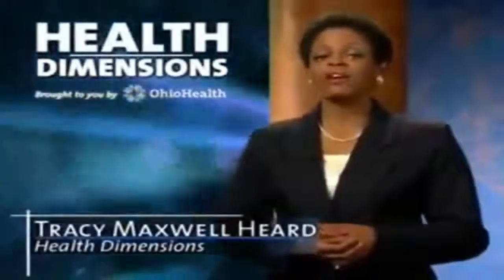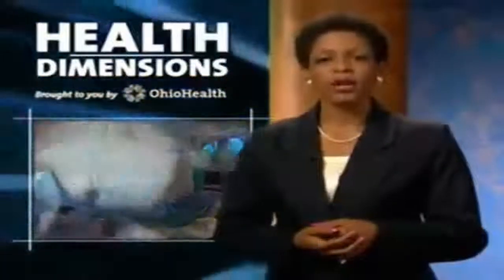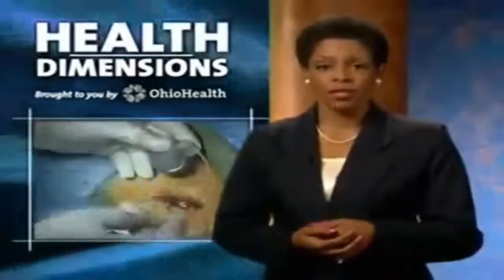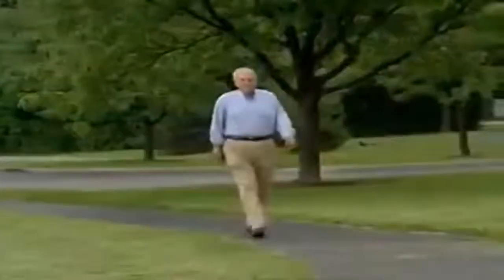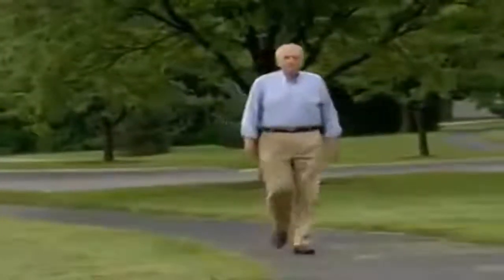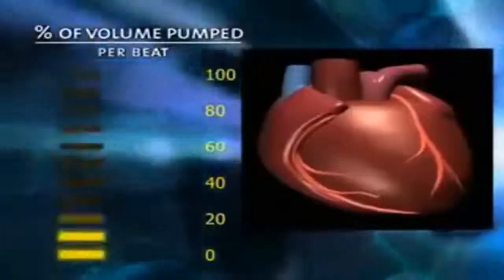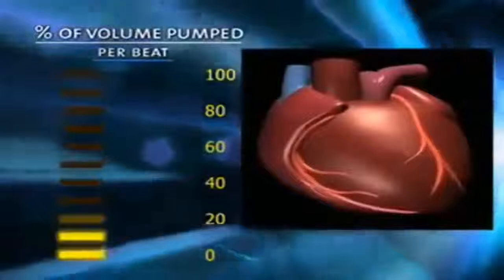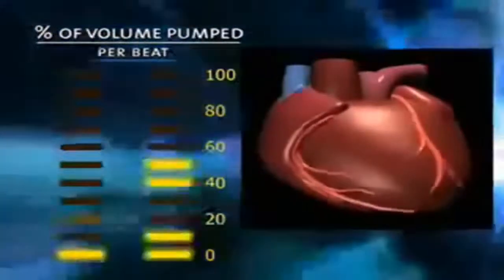New technology for congestive heart failure treatment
By delivering electrical pulses, this system causes the heart muscle to contract, optimizing the natural functioning of the heart. With this kind of therapy, there is a lead in the right and left ventricle as well as in the right atrium.

With the system delivering pulses in the three chambers of the heart, the interaction and synchronization of the chambers of the heart can be restored to a great extent, improving the heart’s ability to pump blood. The CHF pacemaker primarily consists of an electronic circuit and a battery. The device is usually implanted beneath the skin, under the left collarbone. This is similar to a standard pacemaker implantation.

Three thin insulated wires, the leads, are also part of the pacemaker system. These wires connect the CHF pacemaker to the heart. The congestive heart failure ICD, an implantable defibrillator, can also deliver shock therapy. The electrical shock is intended to end episodes of tachycardia – heart rates that are so fast that blood can no longer circulate properly. Causes for tachycardia could be a narrowing of the coronary arteries, a heart attack, or other heart problems that often accompany congestive heart failure.

The ICD also has a battery and an electronic circuit, as does a pacemaker, but it also has a capacitor for storing the energy needed to deliver the shock. Three leads connect the ICD to the heart. They transmit information about the heart's intrinsic activity to the ICD and deliver stimulation pulses or an electric shock.